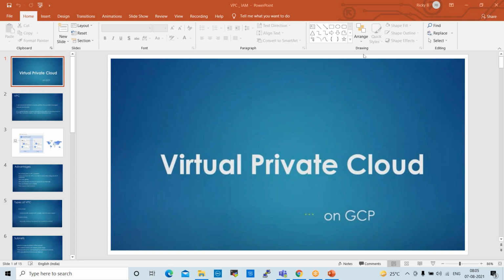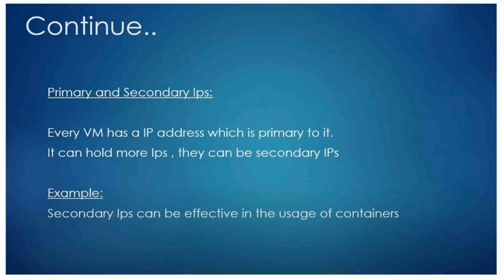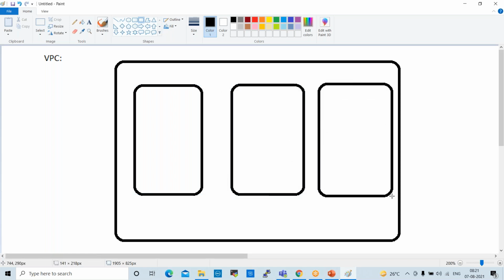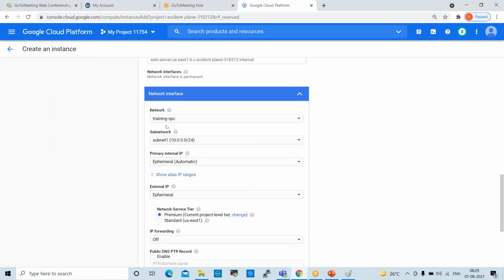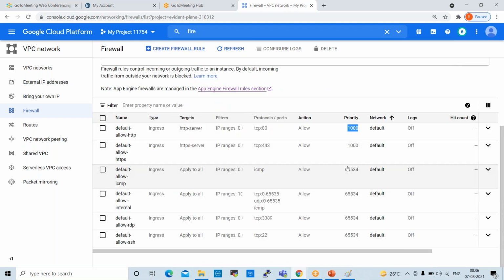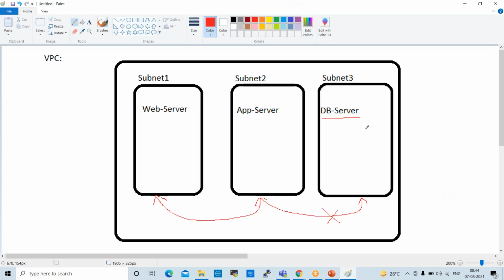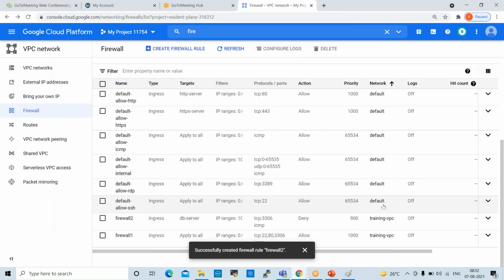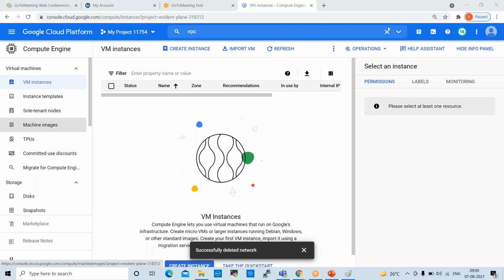DEVOPS CLASS- 61 | VPC NETWORK IN GOOGLE CLOUD PLATFORM | GCP | LINUX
**In this video you will learn about VIRTUAL PRIVATE NETWORK IN GOOGLE CLOUD PLATFORM**

Linux basics
AWS
AZURE
GOOGLE CLOUD
DEVOPS TOOLS
GIT
GIT HUB
MAVEN
NEXUS
ANSIBLE
DOCKER
TERRAFORM
KUBERNETEES
APACHE TOMCAT SERVER
3 LIVE PROJECTS